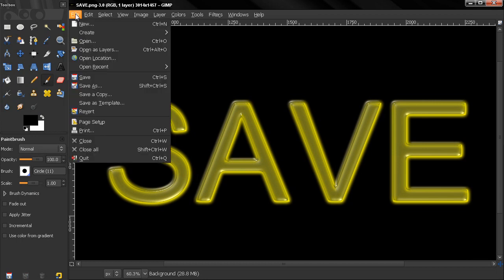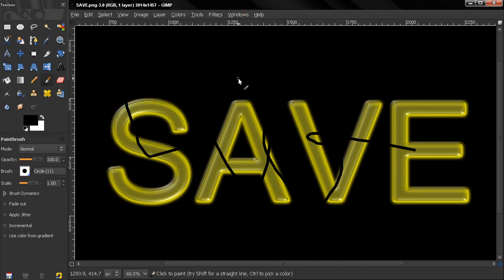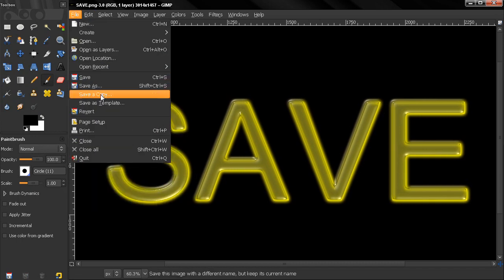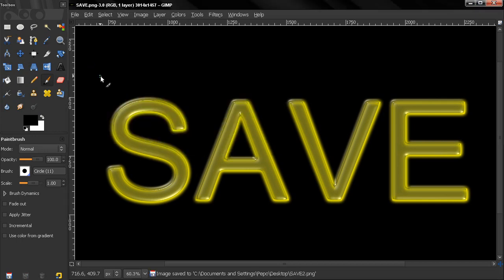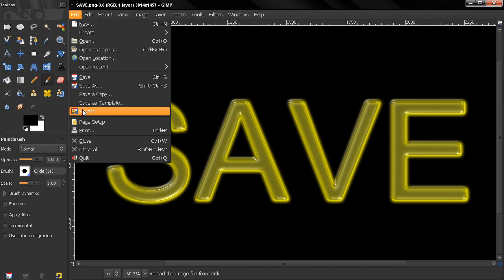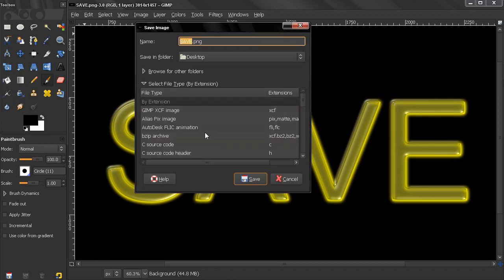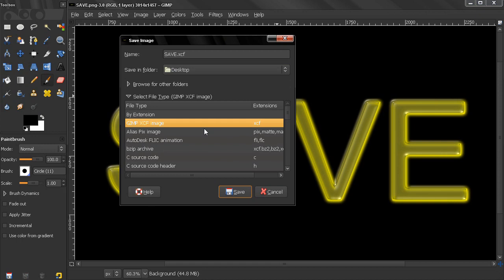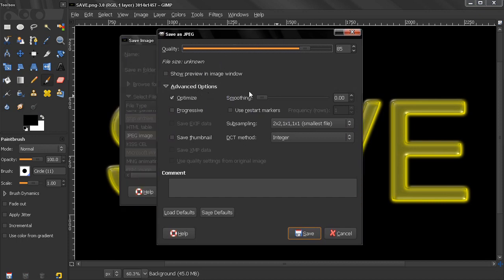How to save - GIMP Beginners' Guide ep120